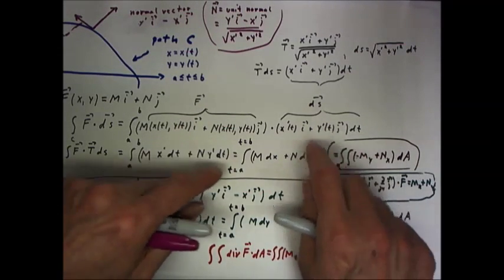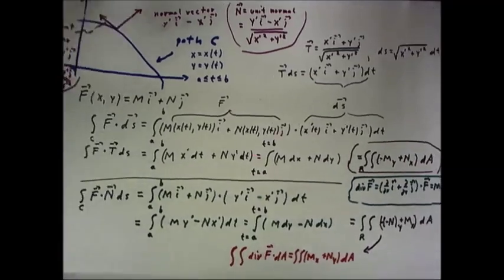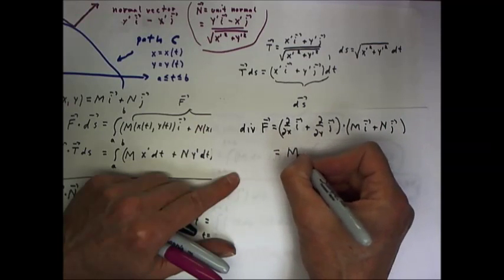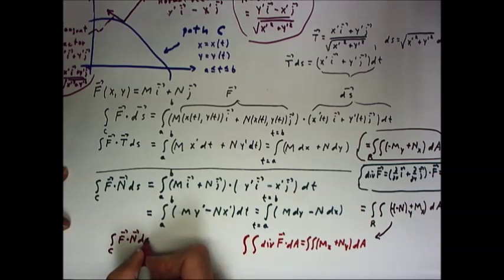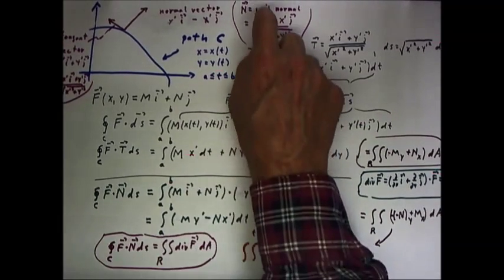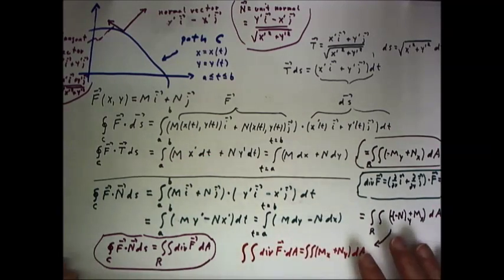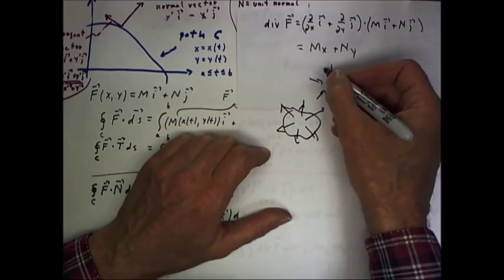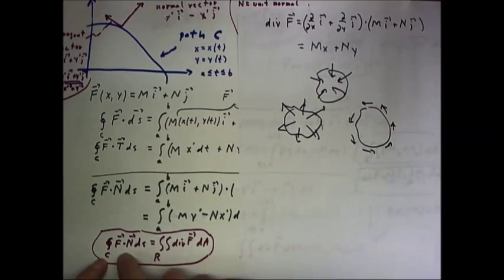multivar 13 36b